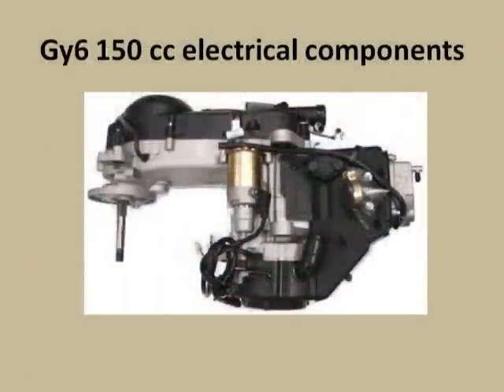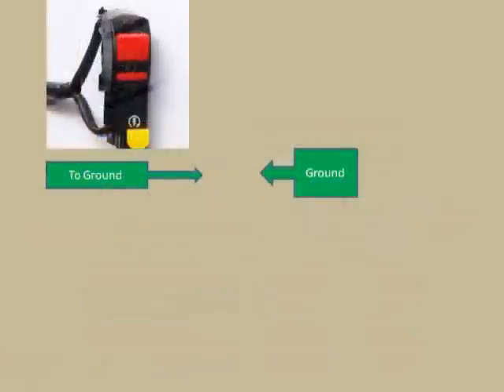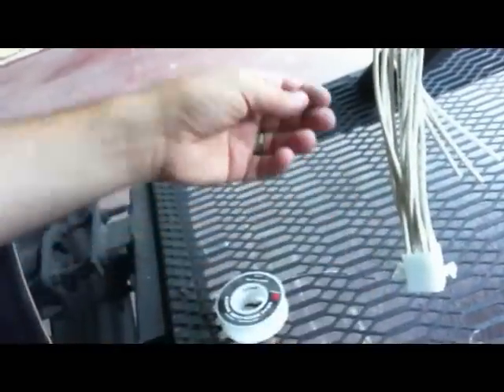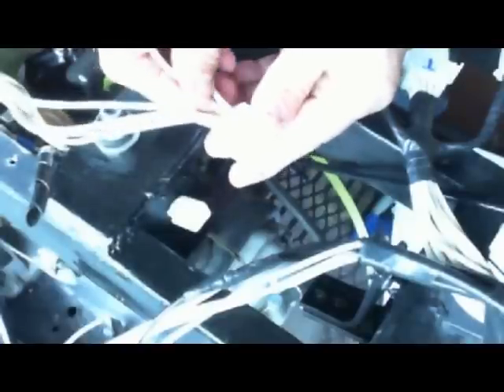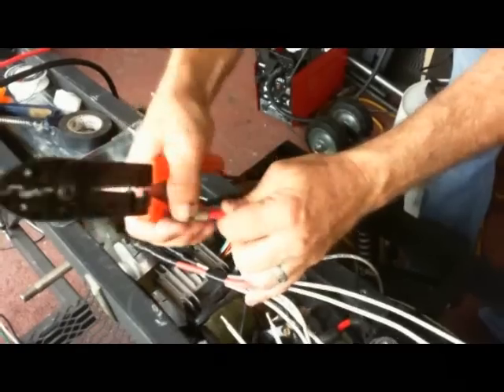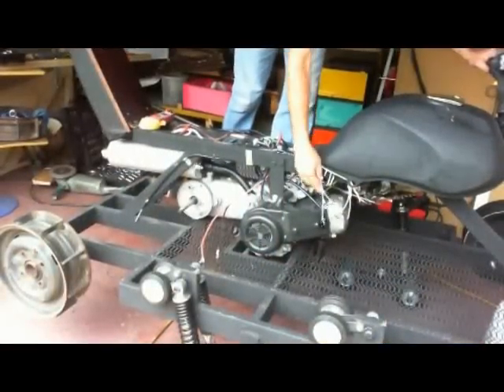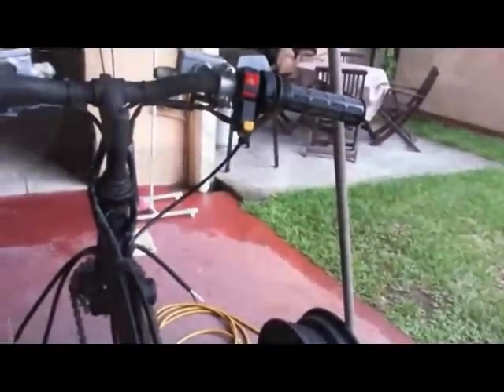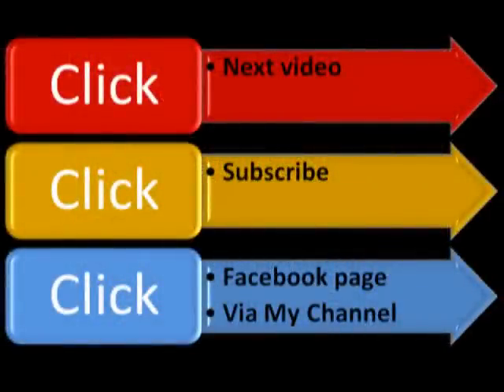How to build a tank. How I wired my GY6 motor for my Tracked vehicle Electrical Part 10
In this video I will show how I wired the GY6 motor and accessories for my Tracked vehicle.